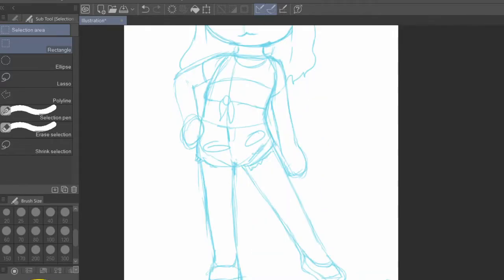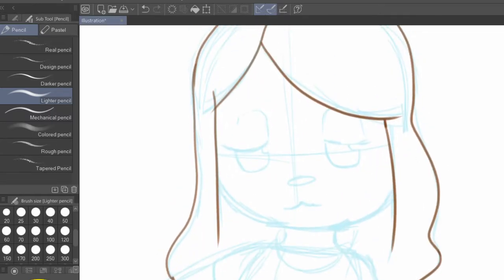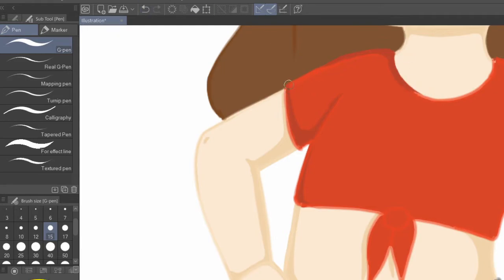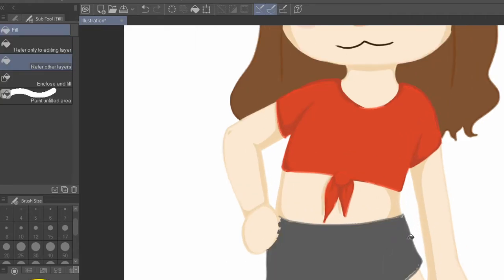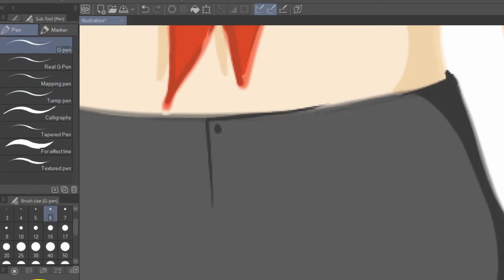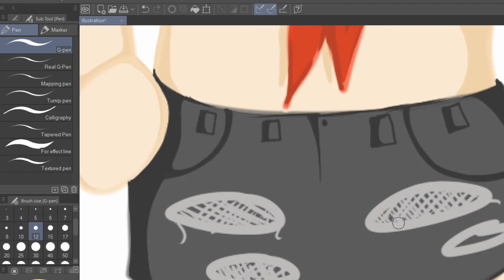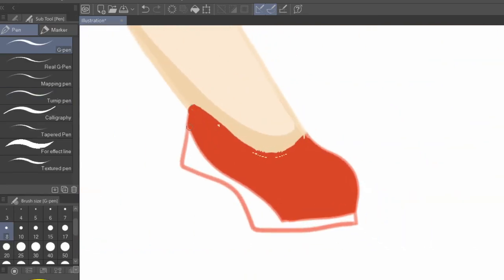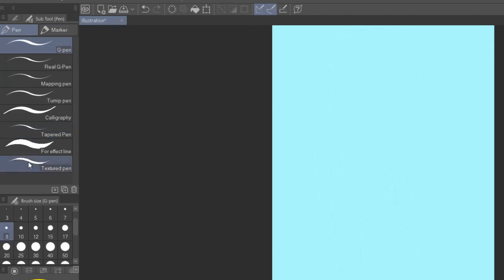Drawing My Animal Crossing New Horizons Self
I just needed a chill video for a hot second.

Editing software: lightworks